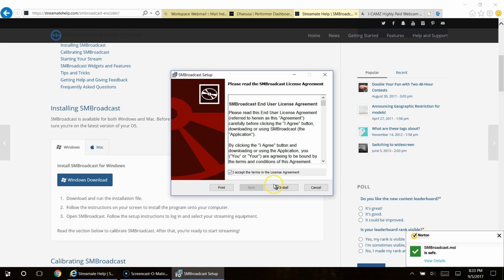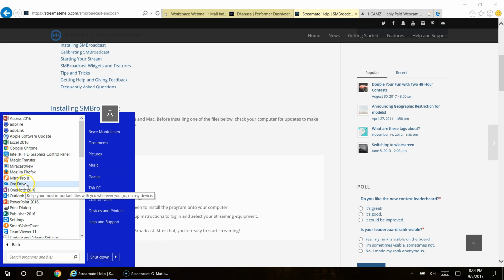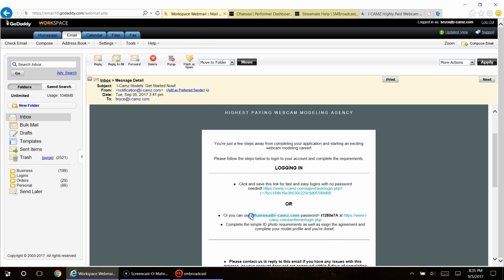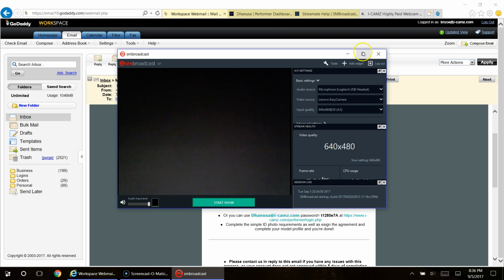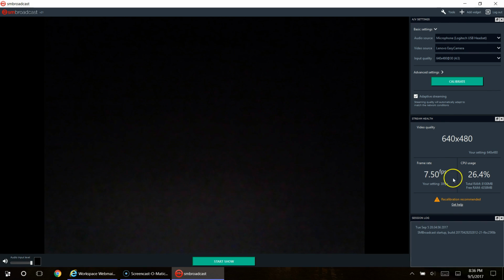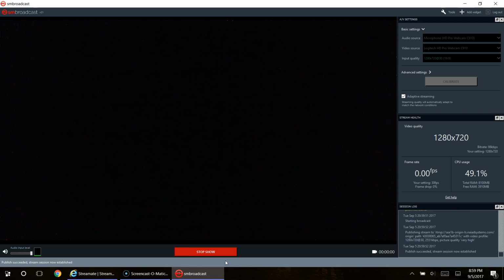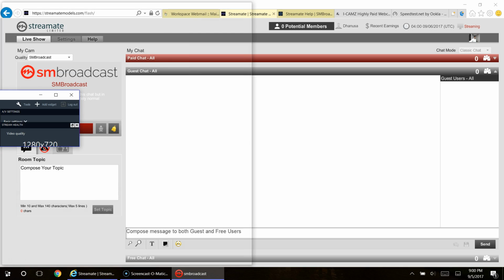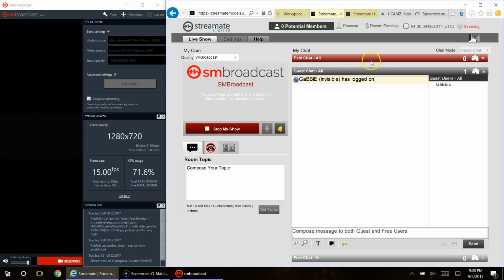I-Camz SMbroadcast Tutorial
How to setup and use the SMbroadcast software for I-camz and streamate network sites.